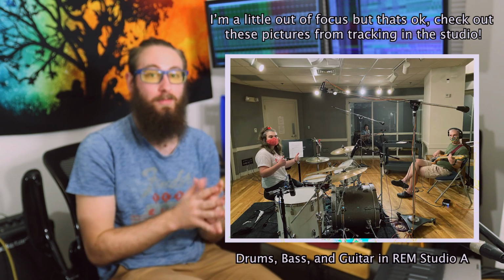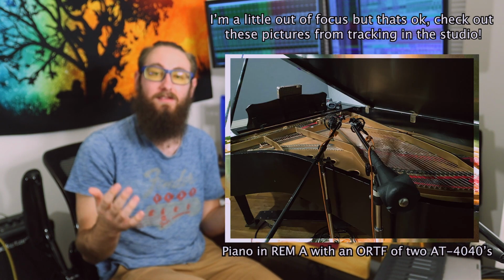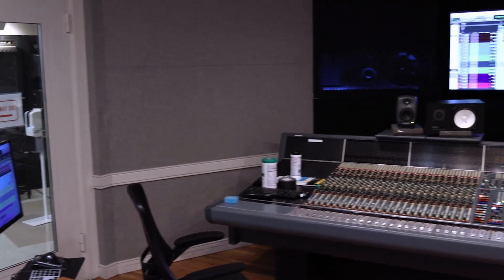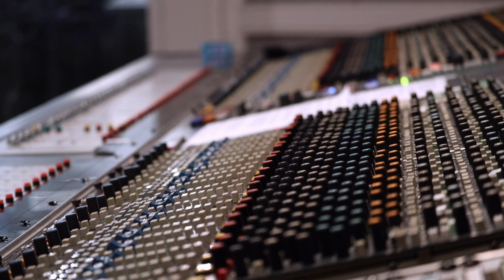Behind the Studio - Tumblin' Dice Cover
Hey there! Thanks for checking in with the description!! I hope you're doing well!!

This was a video I put together for my Remote Video Production class, but I had so much fun with it that I thought that I'd share it here! It definitely is a little tongue in cheek of old jump-cut-y of typical "YouTuber" videos.

I don't quite have the voice or inflection to do full YouTuber, but I think I at least have the editing style down a little bit while also having a decent bit of information!

Anyway, I hope you guys enjoy the video and have a great day!!